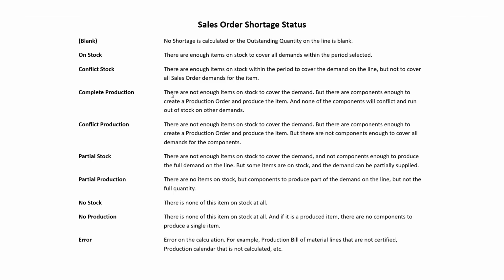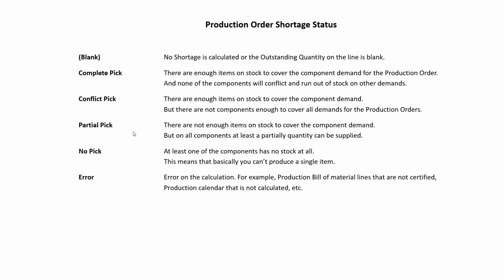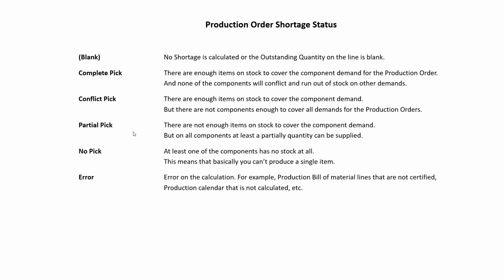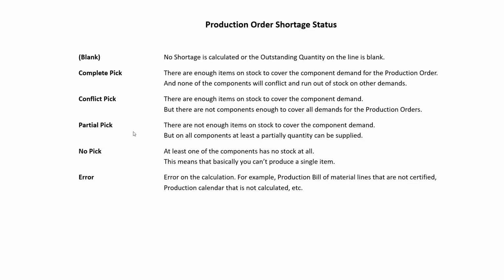ENG20090525 The Shortage status options are a little different on Production Ord